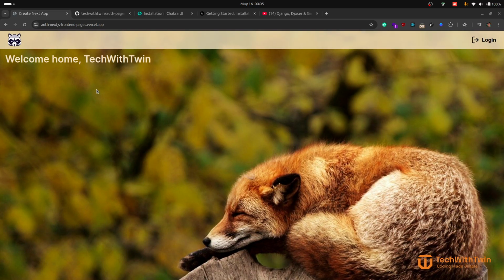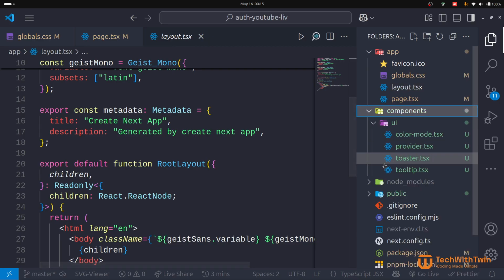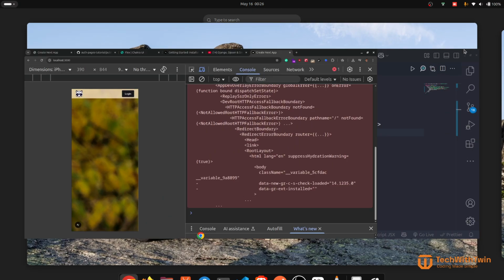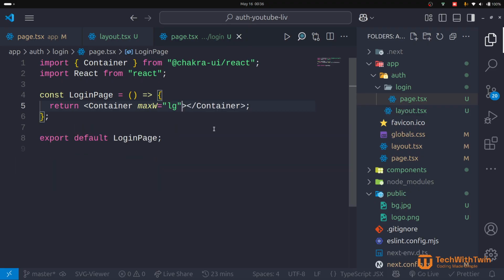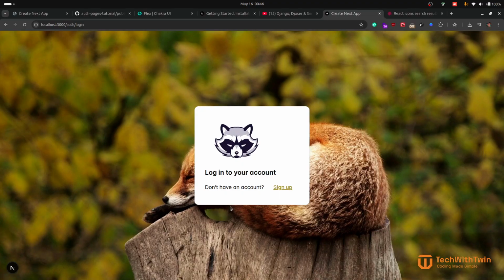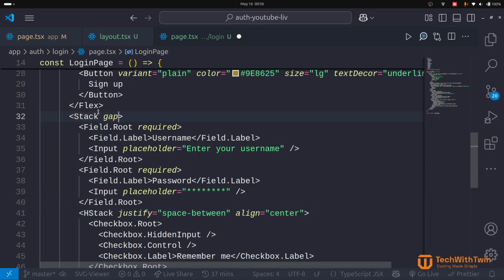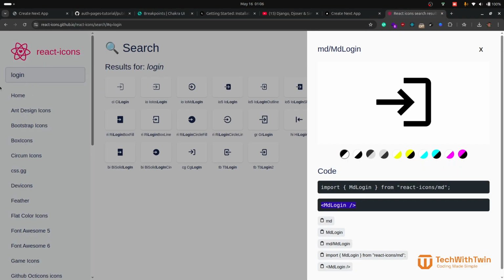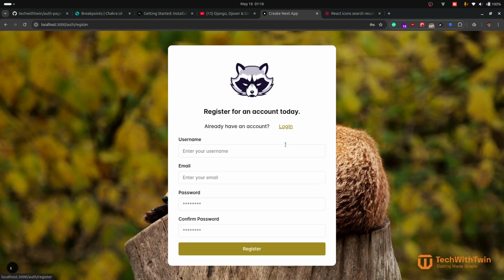Build Modern Auth Pages with Next.js & Chakra UI – Login, Signup & Reset Password | TechWithTwin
Learn how to create beautiful, responsive authentication pages using Next.js and Chakra UI! This step-by-step tutorial covers everything from login and signup to password reset - all with clean UI components and smooth UX. Whether you're building a startup app or levelling up your dev skills, this guide gives you a solid auth foundation in minutes. 💻✨